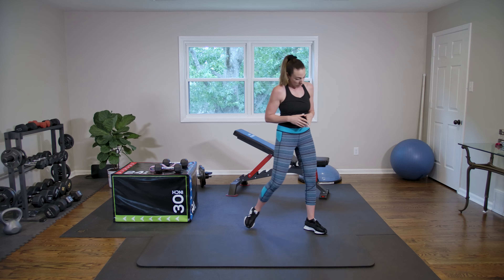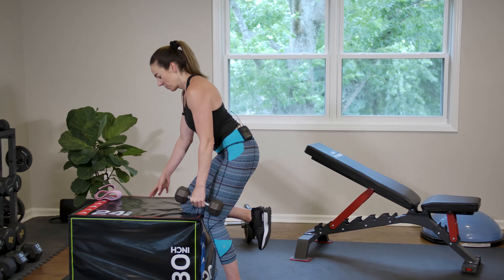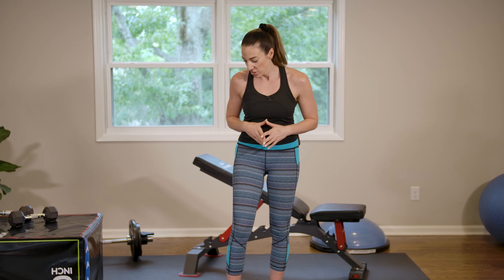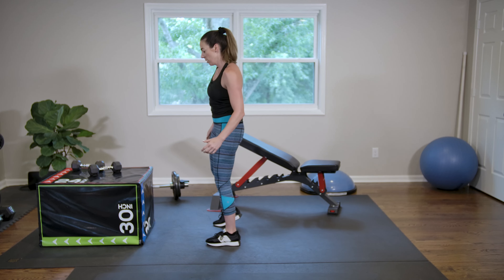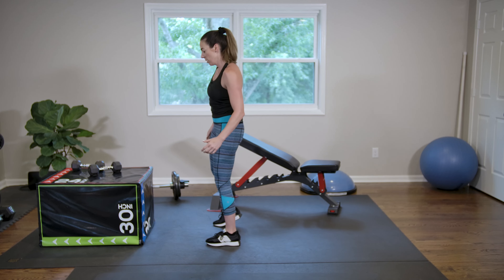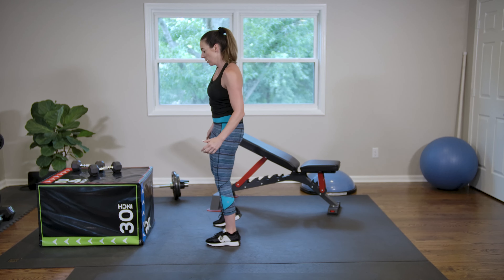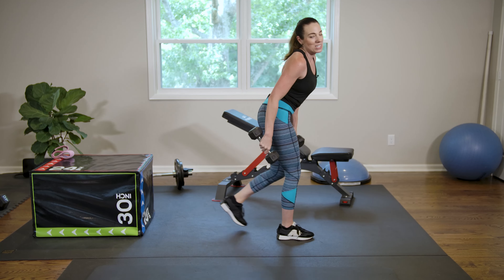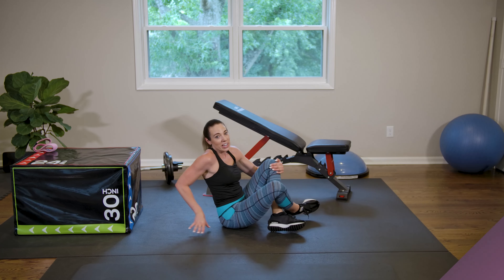LoveFit-Intermediate Workout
Get ready to sweat, challenge yourself, and achieve your fitness goals without spending a dime. Our playlist features a variety of dynamic and effective workout videos that require no equipment. Whether you're a fitness enthusiast or just starting your journey, there's something for everyone!

Stay motivated with our expert trainers, who will guide you through each session, helping you improve your strength, endurance, and overall fitness level.